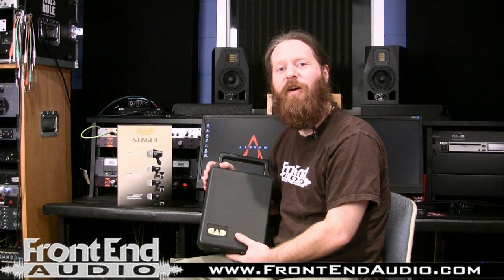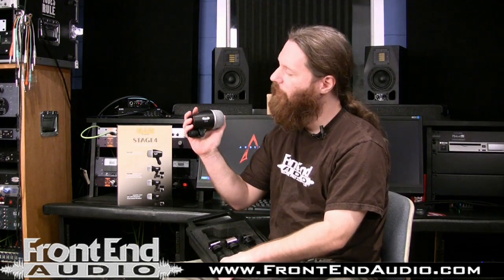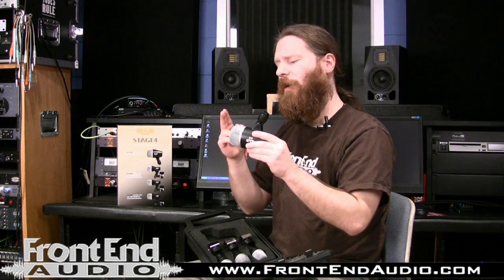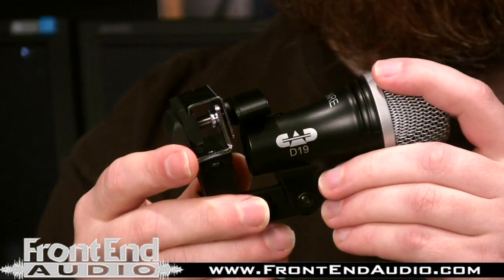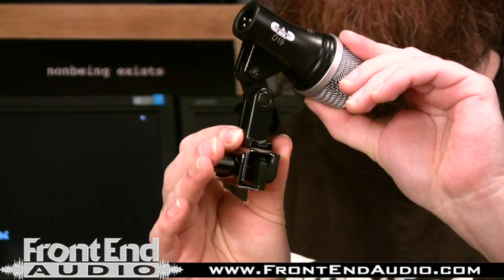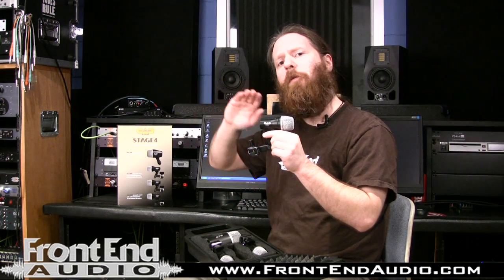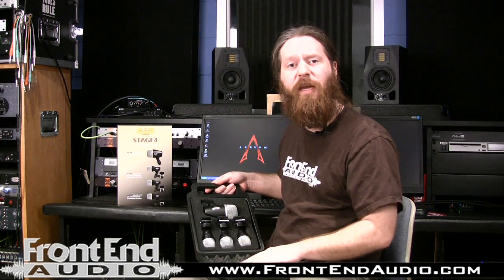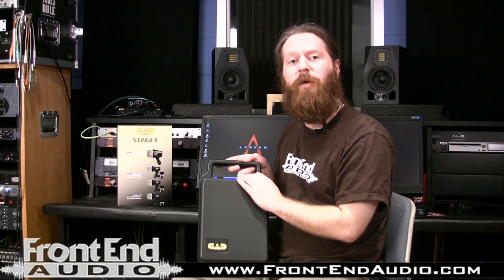CAD Stage4 4-Piece Drum Microphone Pack w/ 2 D29, 1 D19, and 1 D10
The CAD Stage4 is a four-piece drum mic pack that includes one D10 dynamic large diaphragm kick drum mic, two D29 dynamic tom mics, with integrated clips, and one D19 dynamic snare drum mic, with integrated clip. The pack includes a hardshell carrying case for easy transport and storage.